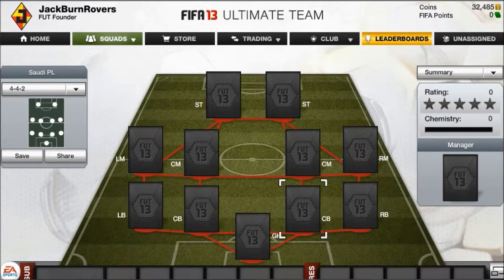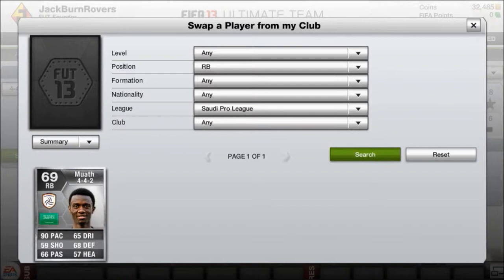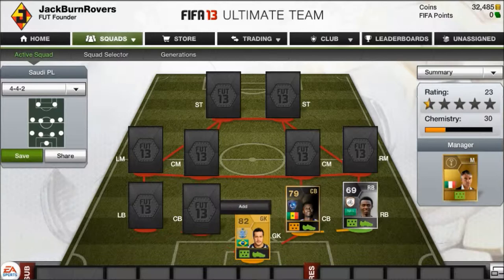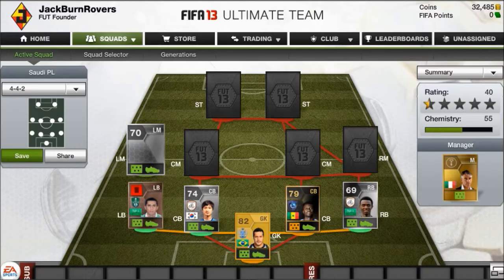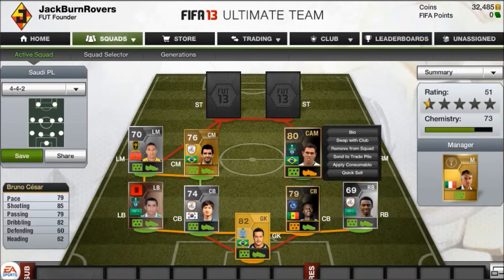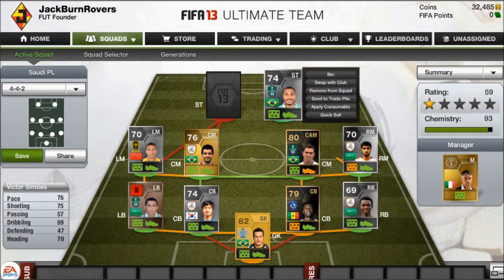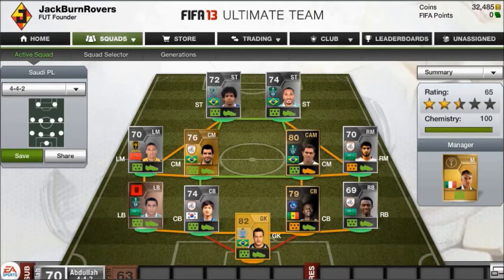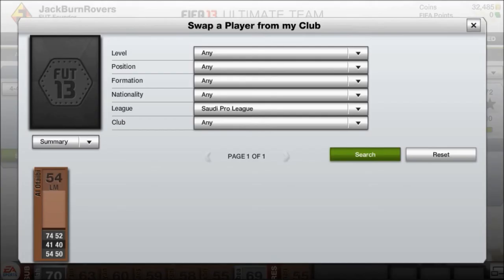Saudi Arabia Pro League Squad Builder!